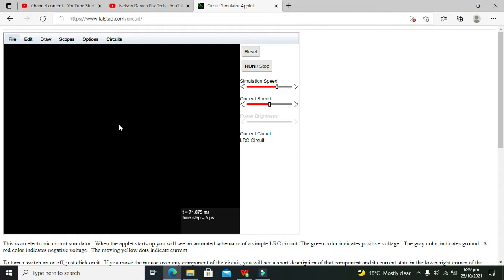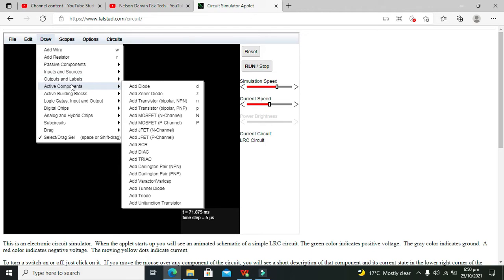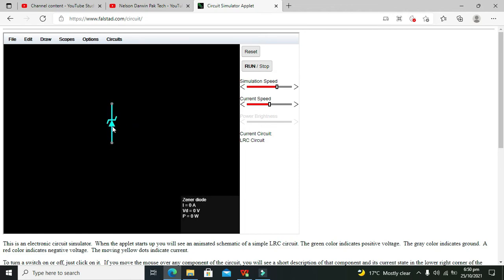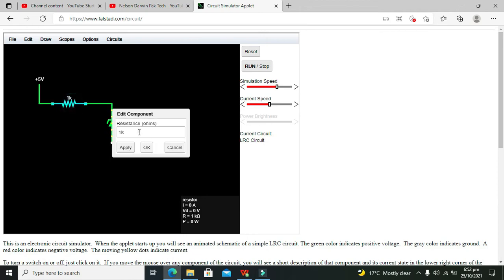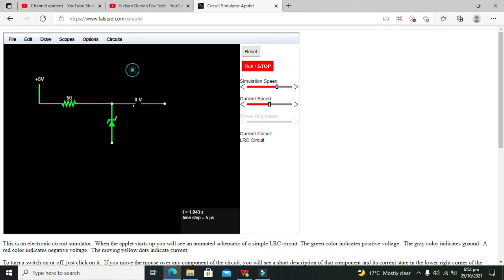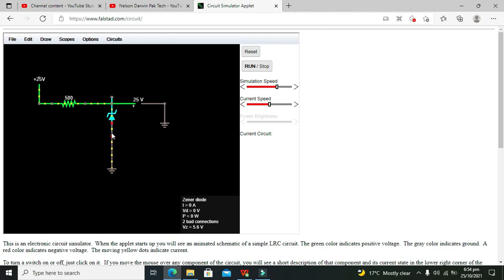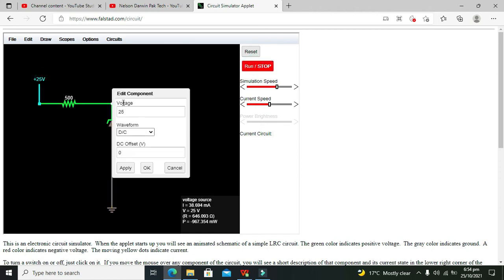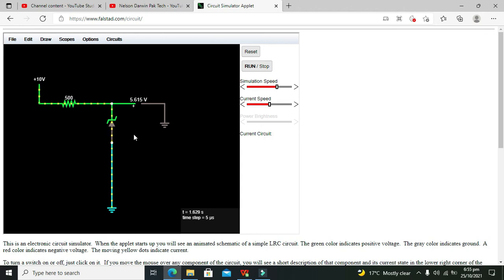how to use zener diode in falstad online simulator | zener diode simulation in falstad simulator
1. how to use zener diode in falstad.
2. zener diode simulation in falstad online simulator.
3. tutorial on how to make a simulation for zener diode in falstad online simulator.